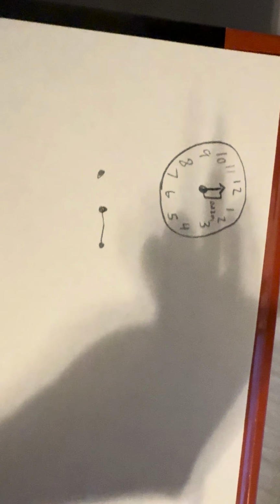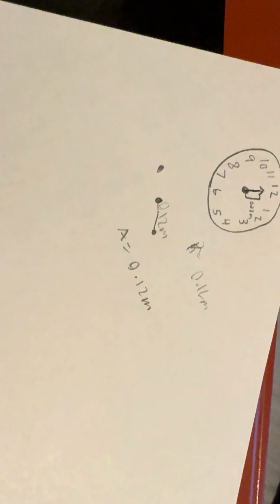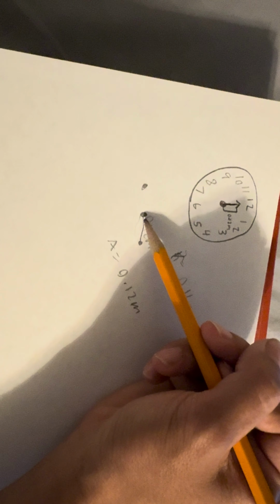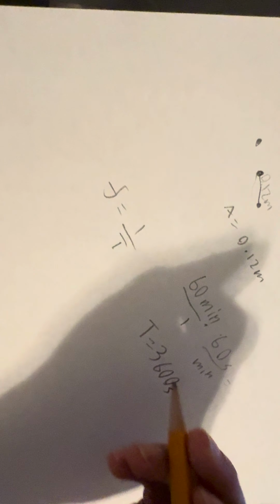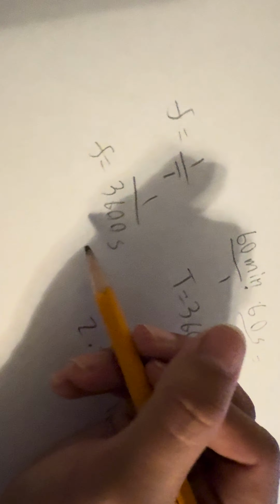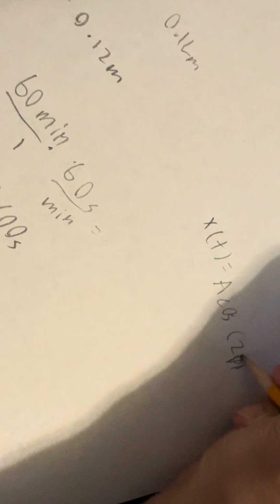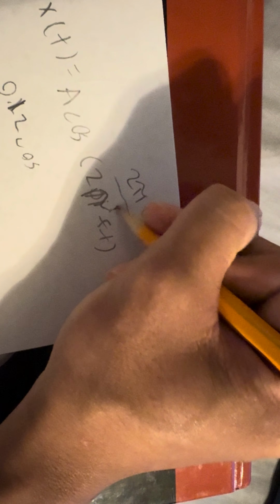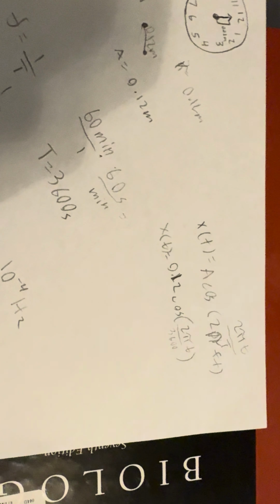Clock Problem SHM